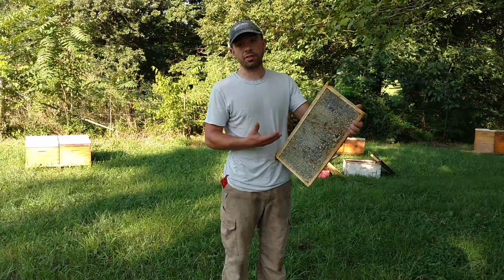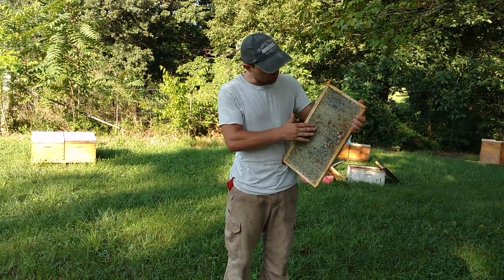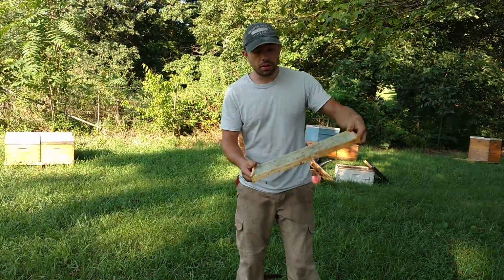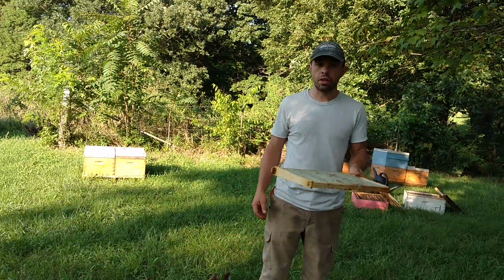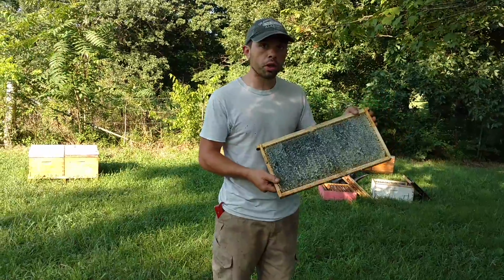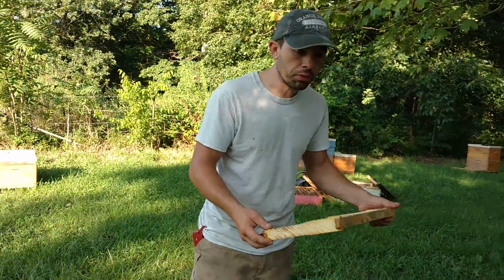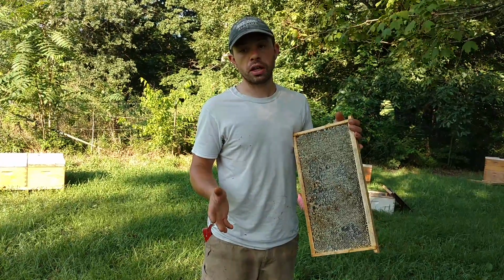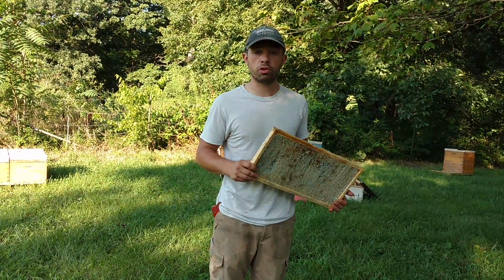Wet & moldy honeycombs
Wet and moldy combs